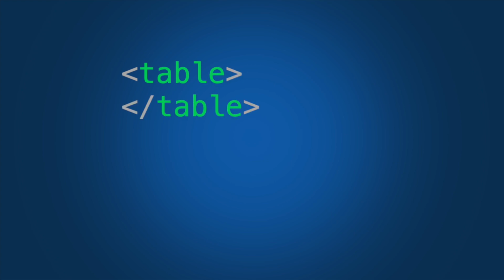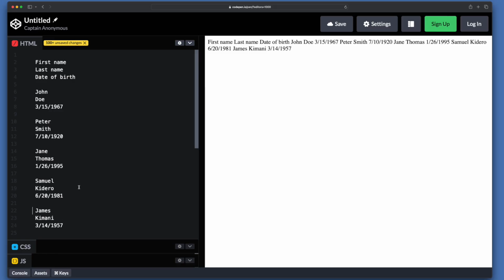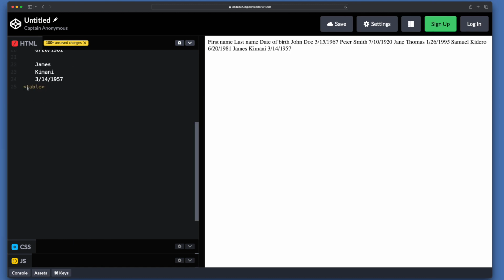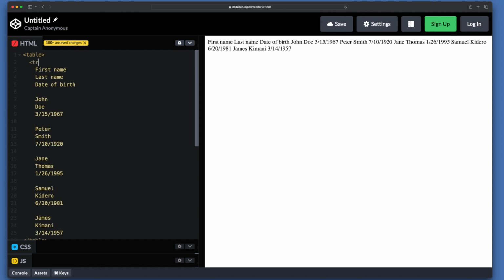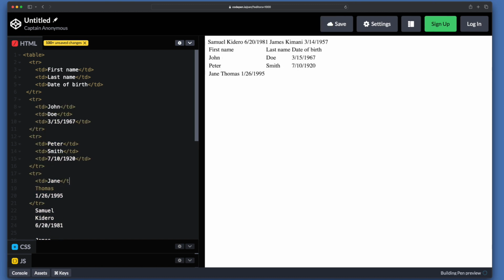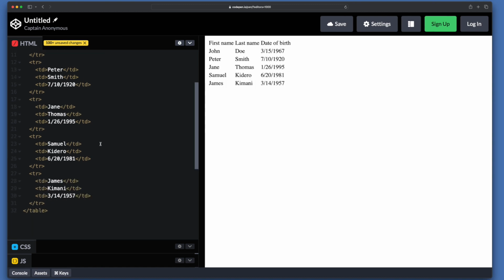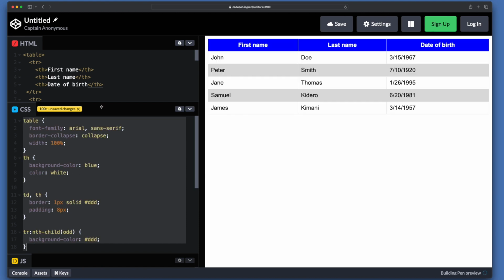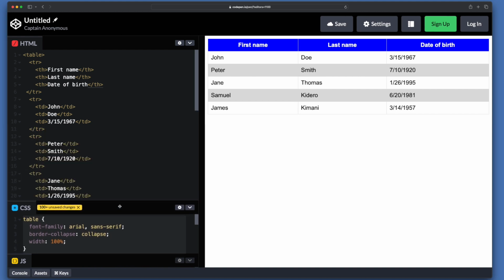How to create a simple table in HTML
In this tutorial, you will learn step-by-step how to create a table in HTML. By the end of this video, you will have a solid understanding of how to structure and customize tables in your web pages.